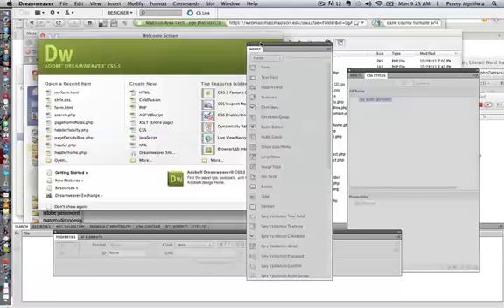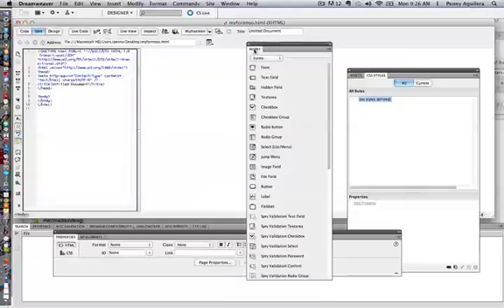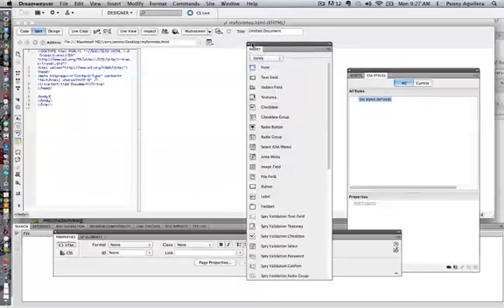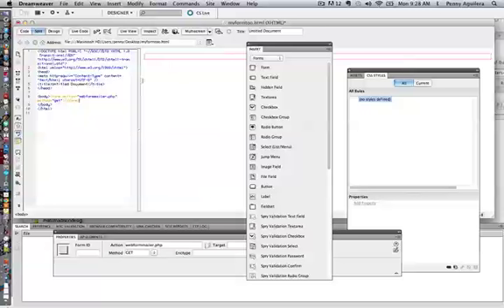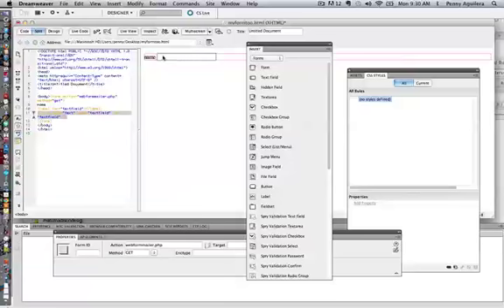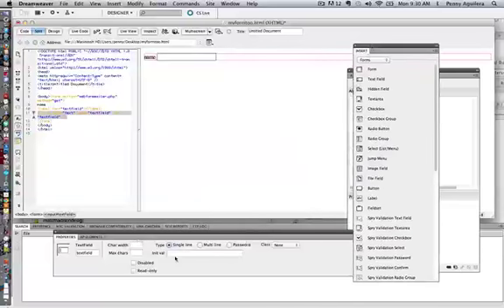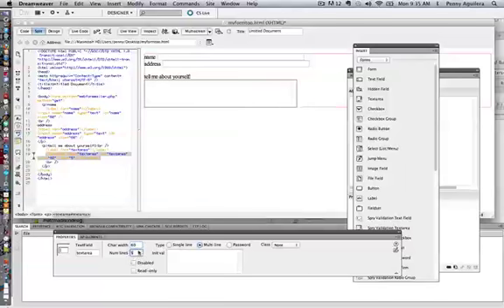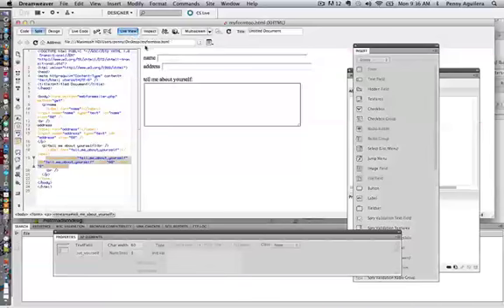beginningForm.mov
step 1 in creating the form